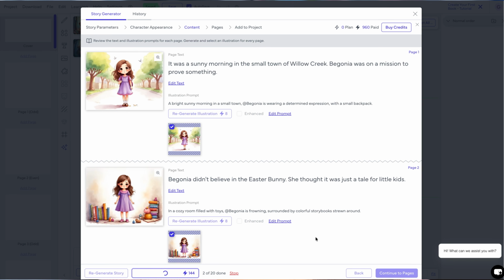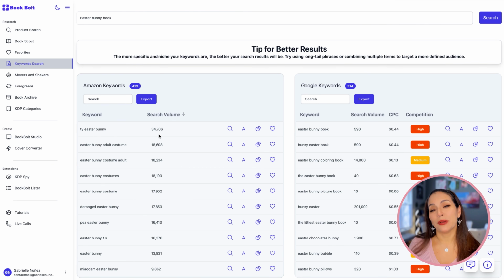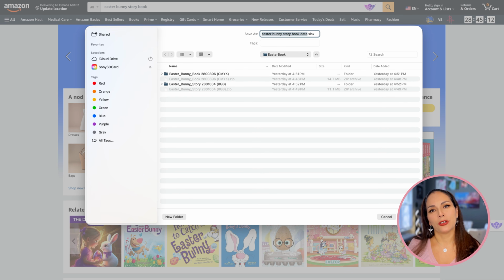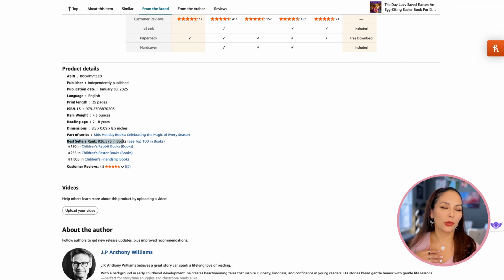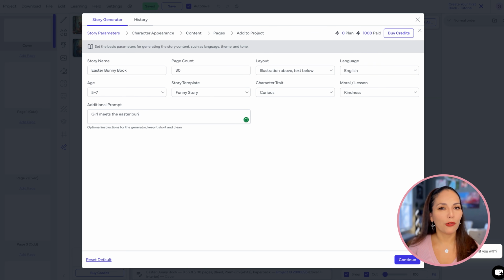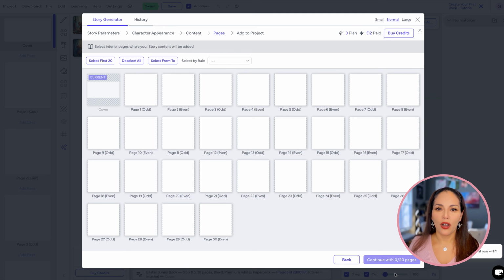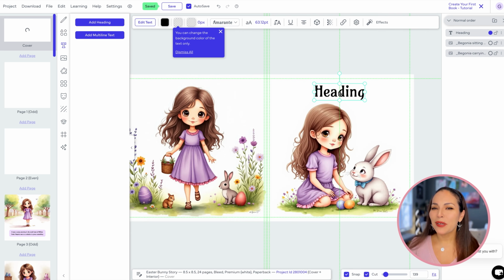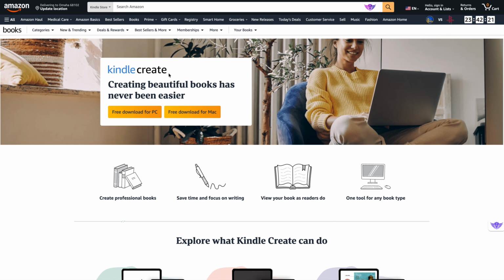Create a COMPLETE AI Storybook in Minutes using THIS!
Did you know you can create a COMPLETE AI storybook for Amazon KDP in under 30 minutes with zero illustration skills or graphic design experience?

In this free mini course and Book Bolt tutorial for KDP, I'm showing you exactly how to use Book Bolt's new AI story generator to build a fully illustrated children's book from scratch: keyword research to find profitable niches, consistent characters that stay the same across every page, automatic story and illustration generation, book cover design, and print-ready files for Kindle Direct Publishing all in one tool.

⚡📚 Book Bolt
20% Lifetime discount with code GABRIELLE20

📗 100 Covers - Get a Stunning Book Cover that Sells!

💎 Get Book REVIEWS with Gemsy

Whether you're learning how to publish a book on Amazon, need passive income ideas through self publishing, or want the fastest way to create children's books using AI tools and make money online, this step-by-step guide shows you the complete process.

00:00:00 Intro
00:00:20 About My Channel & this Video
00:00:53 Old Way of Using AI for Storybooks
00:01:27 How Book Bolt Creates Storybooks
00:01:49 Step 1 - Sign Up for BookBolt or Try for FREE
00:02:00 Step 2 - Keyword Research with Book Bolt
00:02:28 Product Search
00:02:51 Keyword Search
00:03:07 Step 3 - Keyword Research on Amazon with Titans Pro
00:05:44 Step 4 - Create the Storybook on Book Bolt
00:07:41 Step 5 - Making Changes
00:07:59 Step 6 - Pages Setup
00:08:33 Step 7 - Create the Book Cover with the Story Character
00:09:21 Need a Professional Book Cover Design?
00:09:53 Step 8 - Title Page
00:10:06 Step 9 - Download the Book Files
00:10:47 Conclusion & Discount Coupon